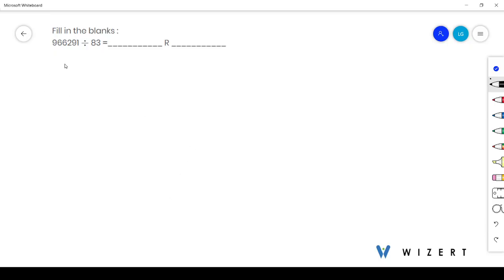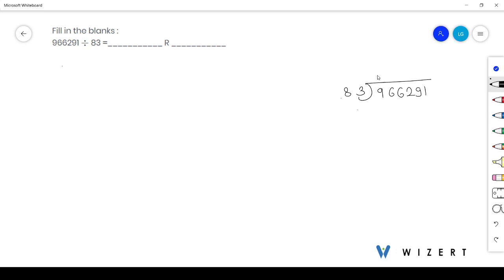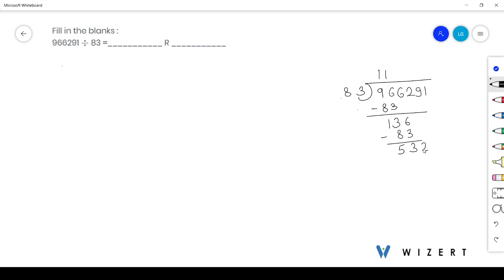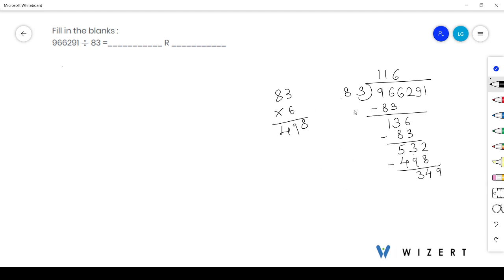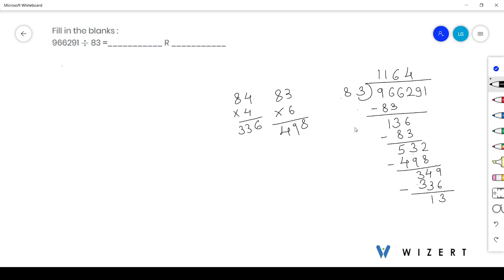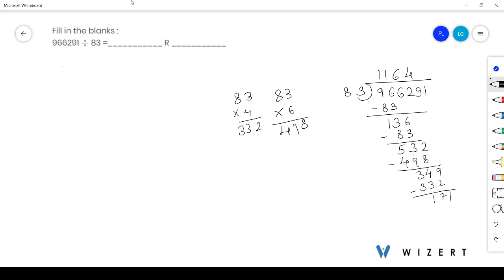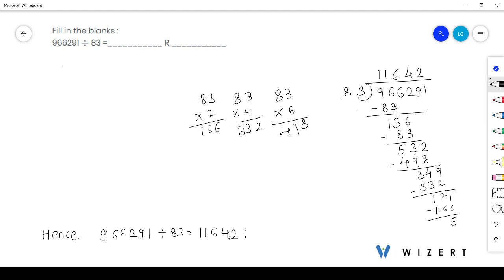Math Division word problems for Grade 5 - Set 1620715107